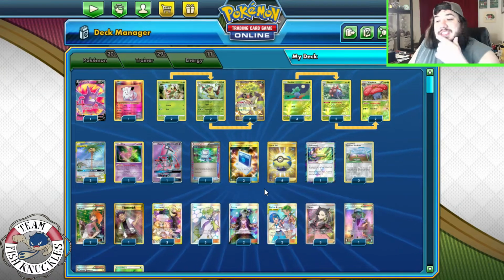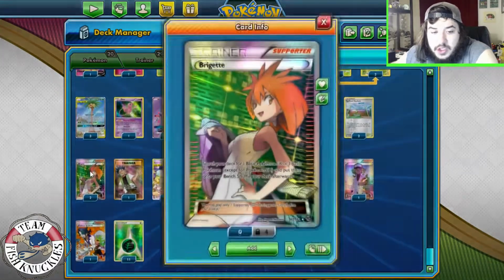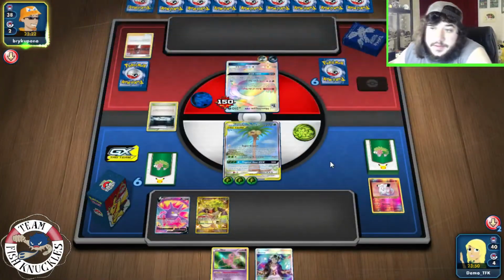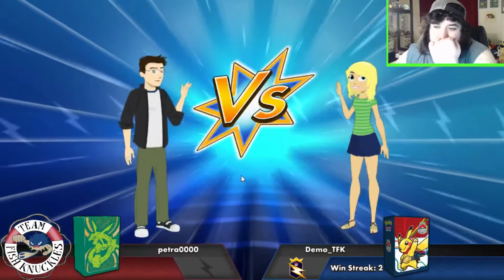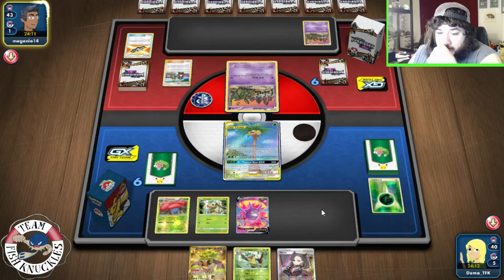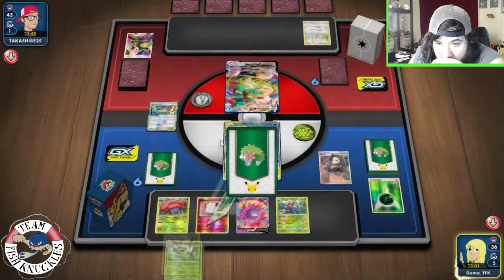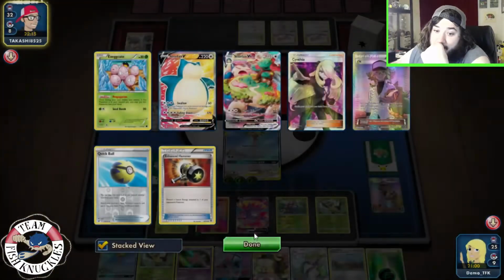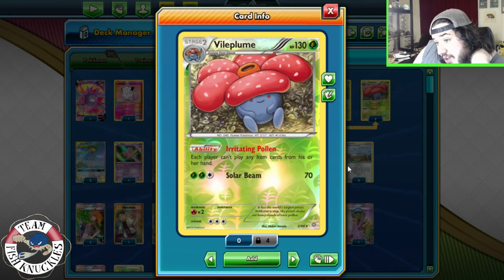Expanded Thursday. RowEggs/ Vileplume. Lockdown in Expanded!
#Pokémon - 20

* 1 Crobat V DAA 182
* 1 Clefairy EVO 63
* 2 Grookey SSH 11
* 3 Oddish UNB 6
* 3 Rowlet & Alolan Exeggutor-GX UNM 215
* 2 Gloom UNB 7
* 2 Thwackey SSH 12
* 2 Rillaboom DAA 197
* 2 Vileplume AOR 3
* 1 Mew FCO 29
* 1 Tapu Lele-GX GRI 137

* 3 Pokémon Communication TEU 196
* 3 Cynthia & Caitlin CEC 228
* 3 Faba LOT 208
* 3 Marnie SSH 200
* 2 Guzma BUS 143
* 2 Brigette BKT 161
* 1 Professor Sycamore STS 114
* 2 Mallow & Lana CEC 231
* 1 N FCO 105
* 1 Brock's Grit EVO 107
* 4 Quick Ball SSH 216
* 1 Computer Search BCR 137
* 2 Turffield Stadium CPA 68
* 1 Life Forest {*} LOT 180

#Energy - 11

* 11 Grass Energy CL 88